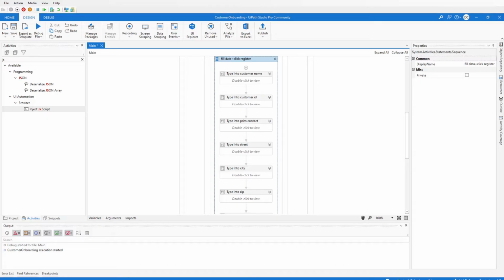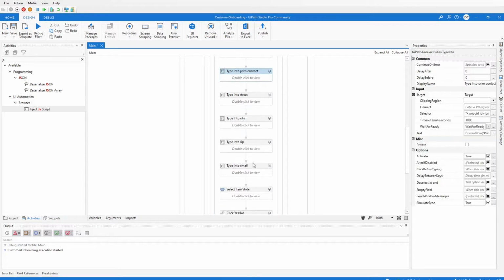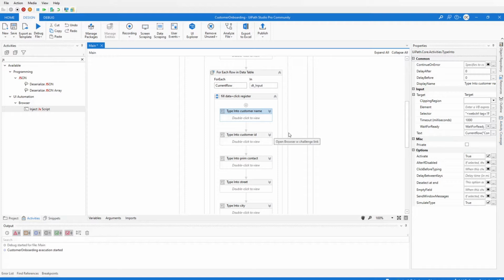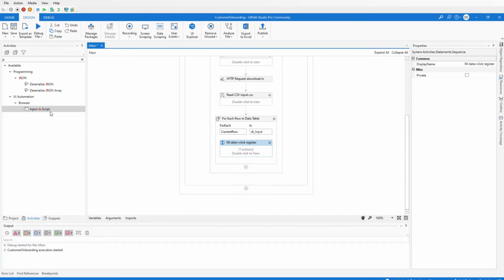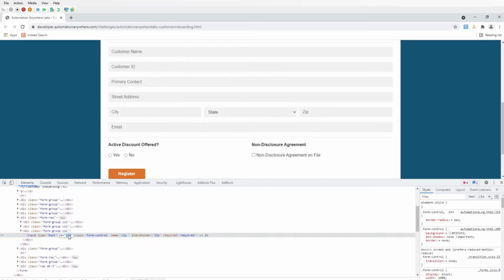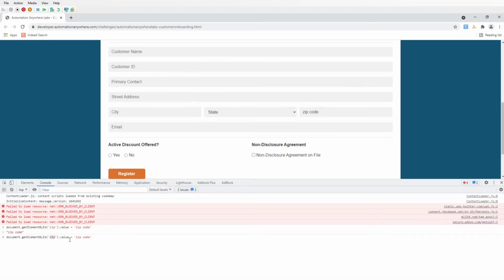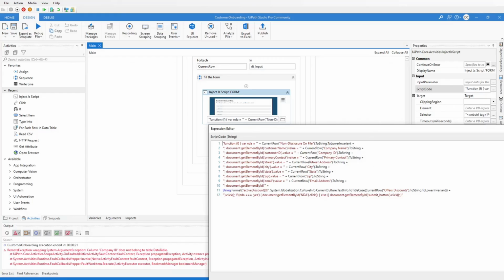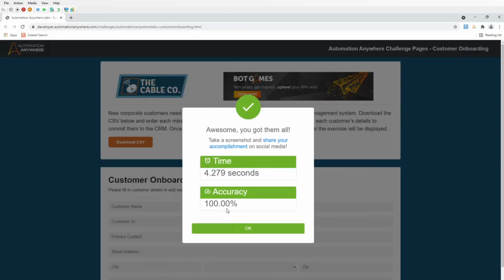AutomationAnywhere Bot Games Challenge: Customer Onboarding part2. Solving using UiPath.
In this video, I'm solving the task from the "AA Bot Games Challenge: Customer Onboarding" using JS code injection.
You can find the full(advanced) code for solving this challenge in the repository:
Screenshots in the repository were made for cases when the bot need to download the file and when the file already exists(check screenshot name). Test environment info: VM, 16GB Ram, 2.7Mhz 8 Cores.